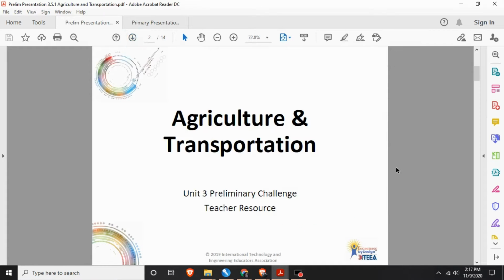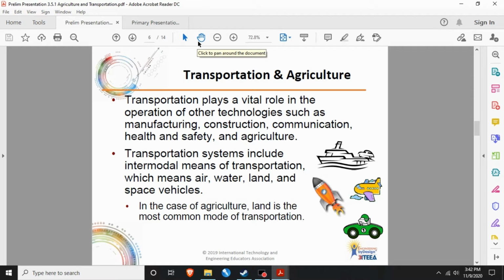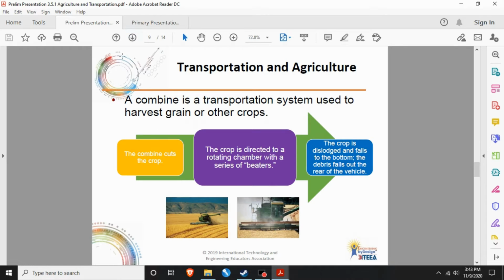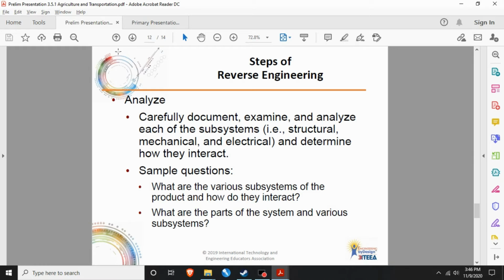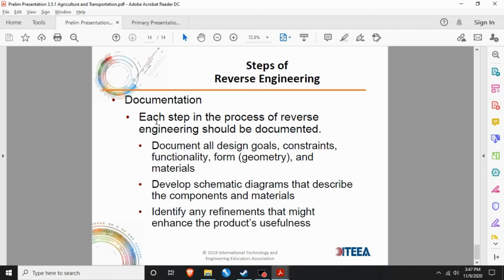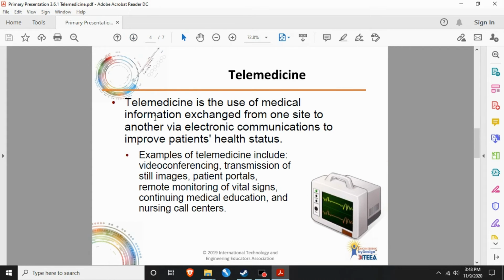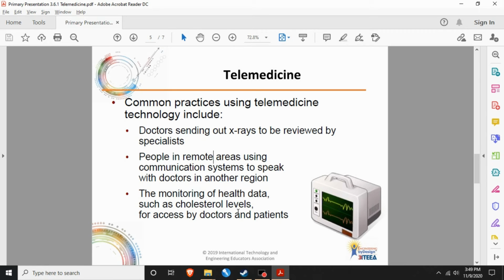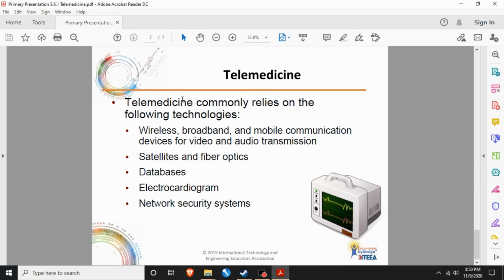Unit 3 Lessons 5 and 6